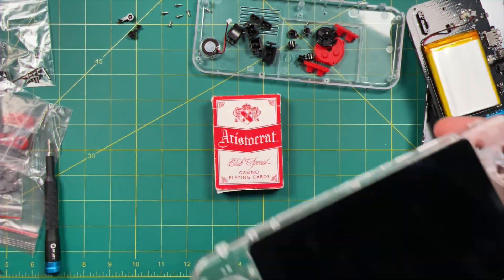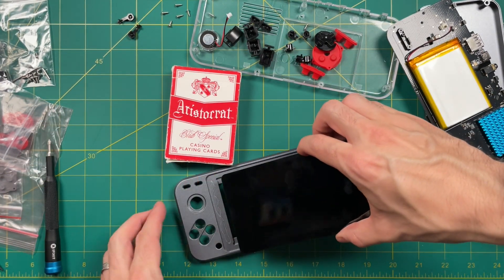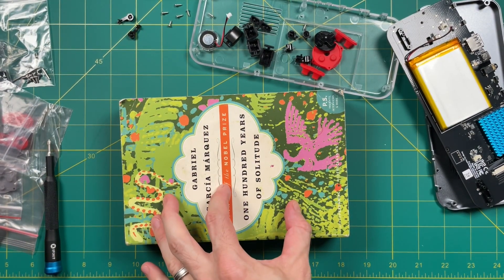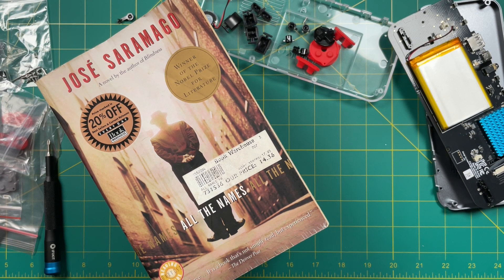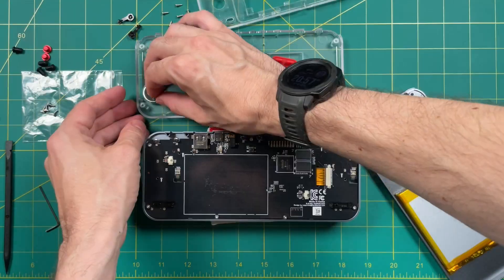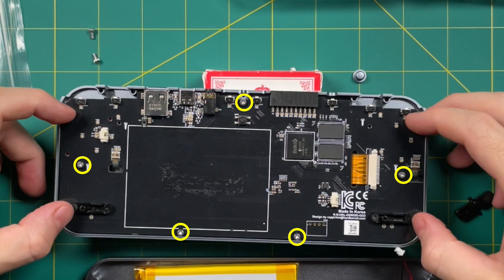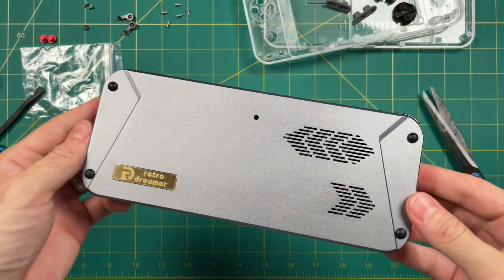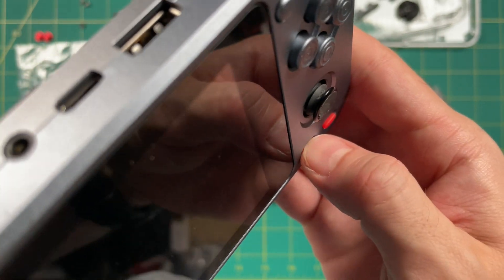ODROID Go Super Metal Case Review + Guide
I finally got a chance to test the metal mod kit for the ODROID Go Super.  Let's see if it fixes my main complaints about the original device!

Timestamps:
00:00 introduction
01:26 unboxing and setup
02:47 disassembly
04:04 reassembly
09:48 testing the finished product
14:57 price comparison and recommendations
16:32 summary and conclusion